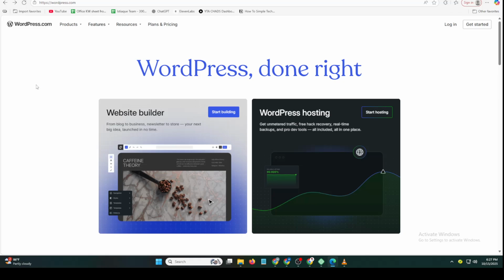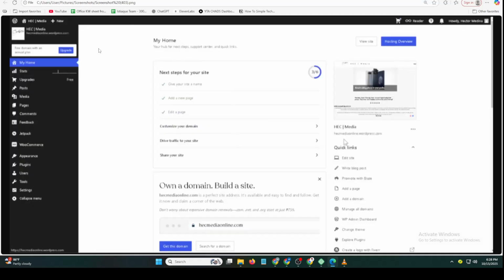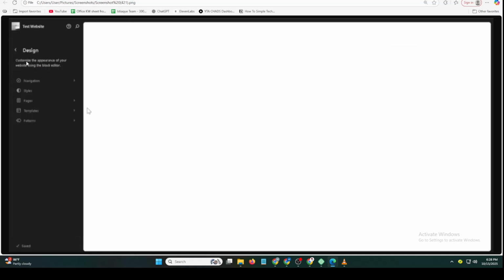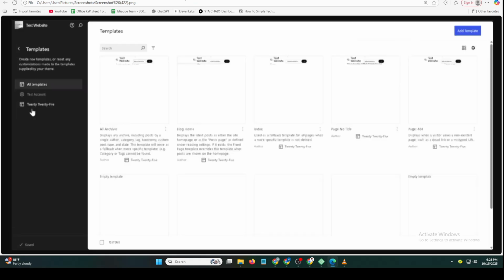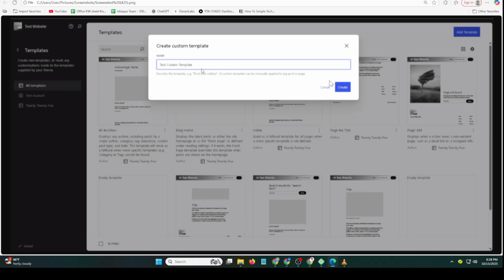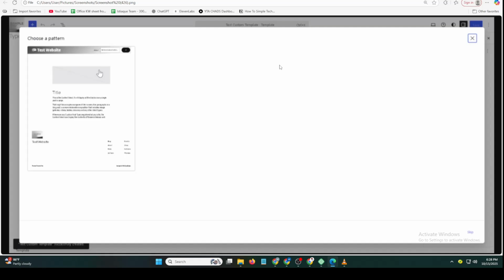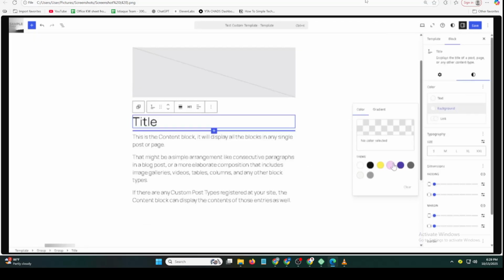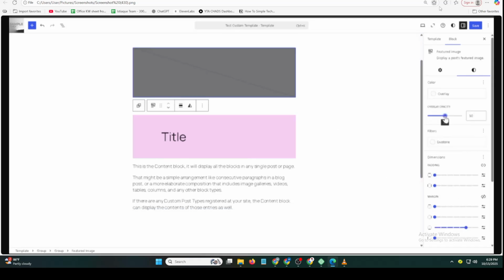How to Create Custom Page Template in Wordpress - 2025 (Simple Tutorial)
How to Create Custom Page Template in Wordpress
In this video, How to Create Custom Page Template in WordPress, you’ll learn an easy way to design and add unique templates to your WordPress site. This step-by-step tutorial will help you customize your pages, improve your website layout, and make your WordPress site look more professional.